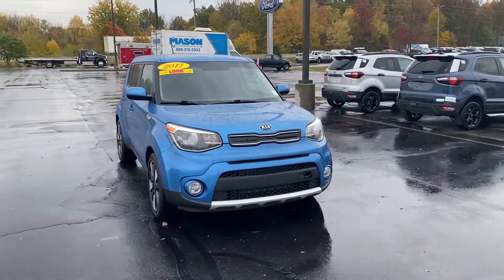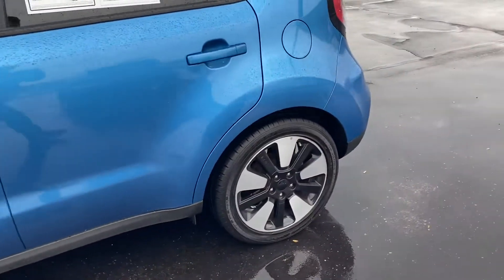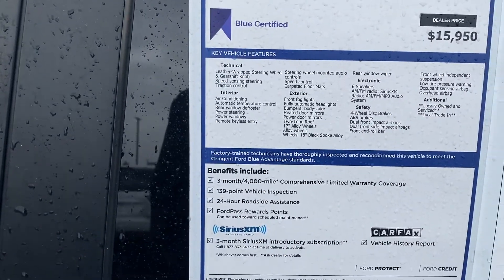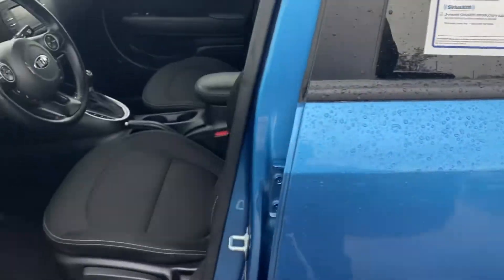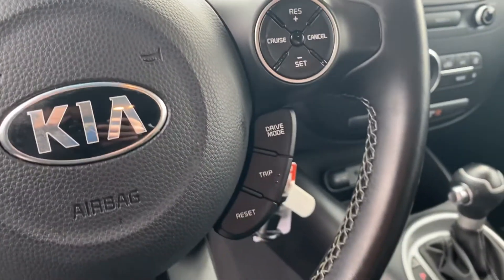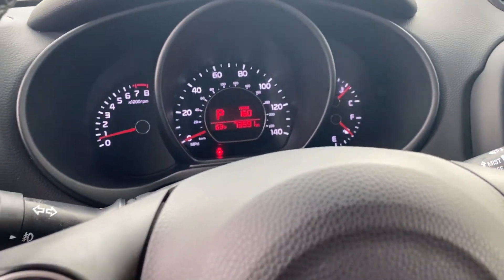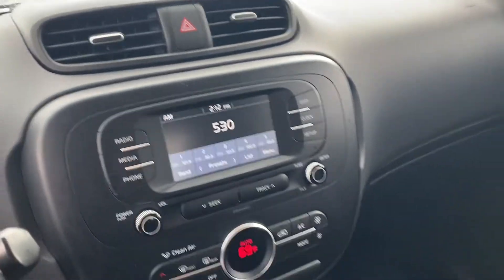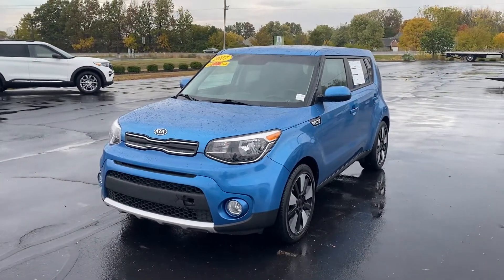2017 Kia Soul